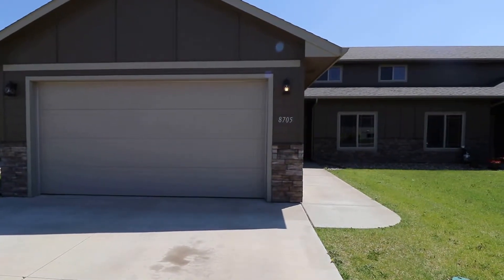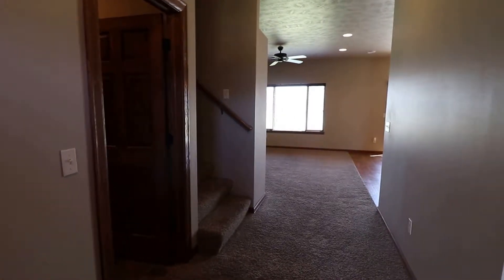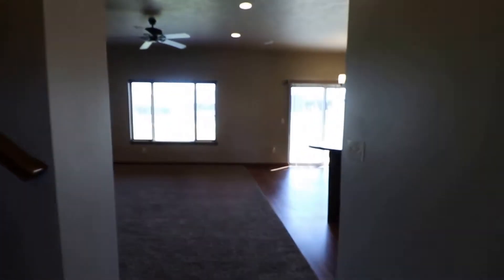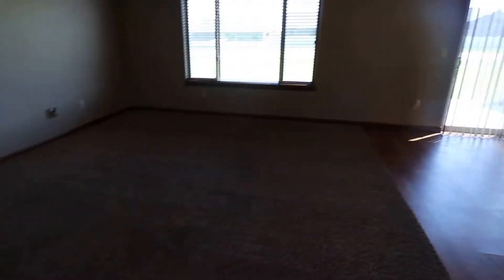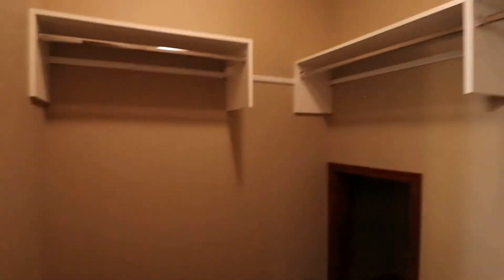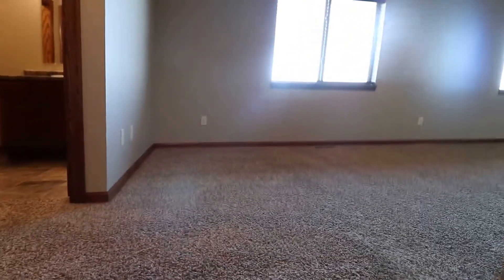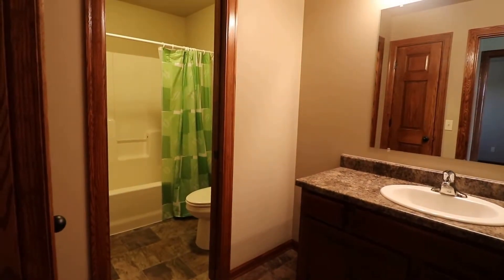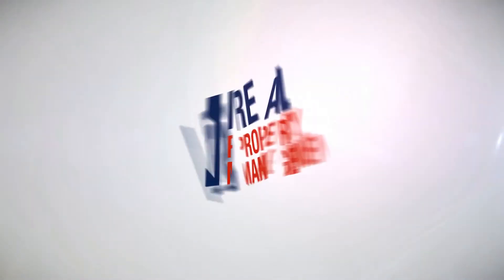Sioux Falls Rental Houses 4BR/3BA by Real Property Management in Sioux Falls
1800 S Alpine Ave. STE 103

Check out this spacious 4 bedroom 3 bathroom two story twin home! The main floor features attached garage, laundry room (with washer and dryer included!), master bedroom, second bedroom, bathroom, kitchen/dining room and living room. The master bedroom has a walk-in over sized closet and attached master bath with his & her sinks and walk in shower. The kitchen includes all appliances, breakfast bar and eat-in kitchen/dining area. The second floor includes family room, two additional bedrooms, and bathroom.

This home is located blocks from Ellis Rd & 26th St in the Sioux Falls School Districts.

Don't wait to schedule a showing, this home will not last long!